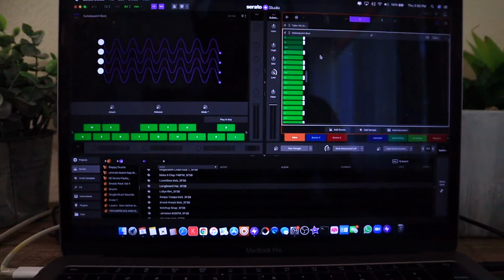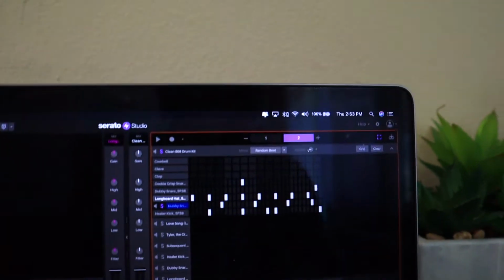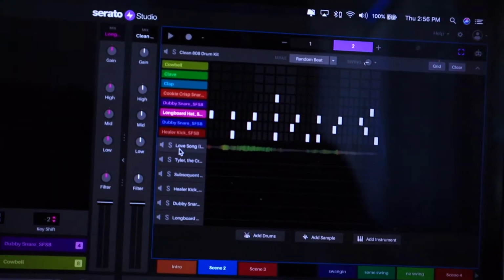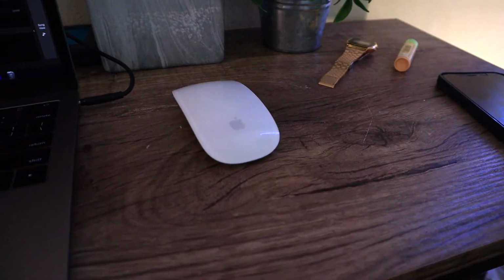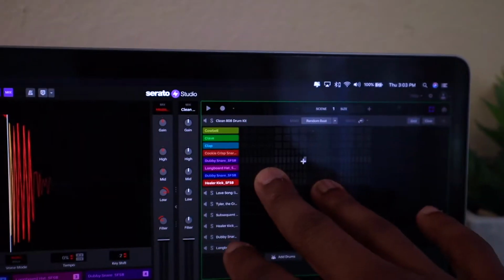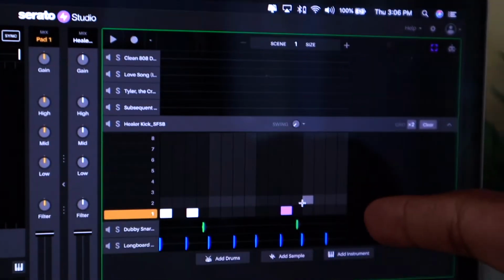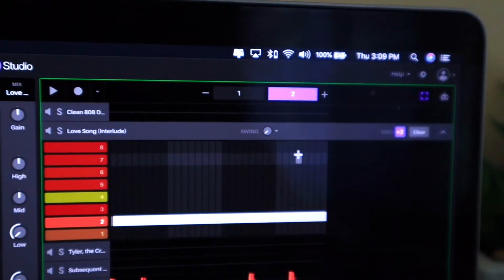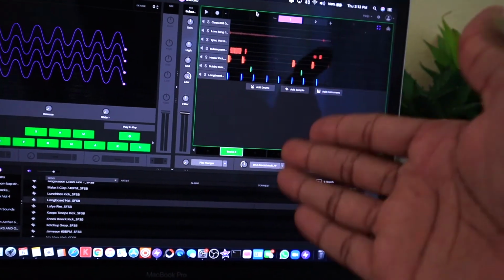How To Get More Swing Like J Dilla And Dibiase | Swing Tutorial | Serato Studio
In this video I show you guys how I give my beat the most swing and bounce...

Hard Drive 1TB
Ring Light
Led Lights